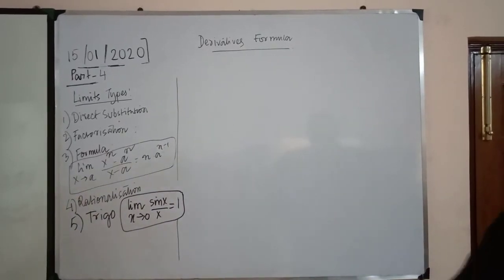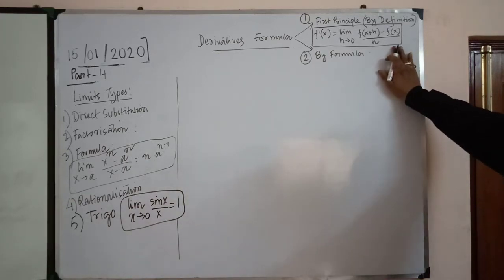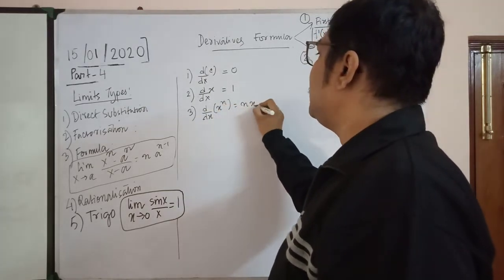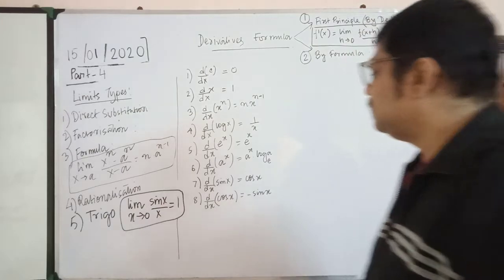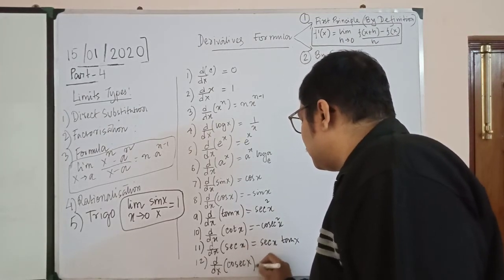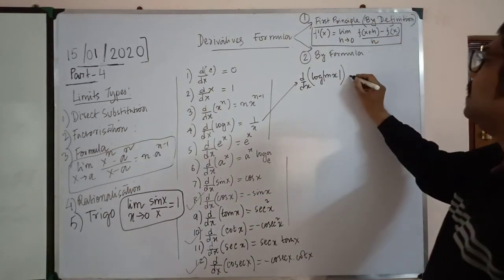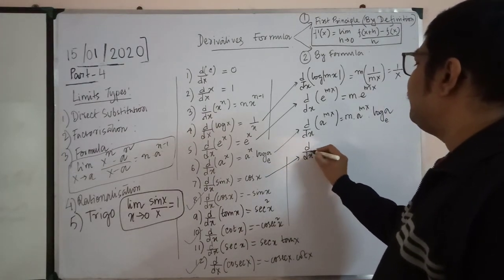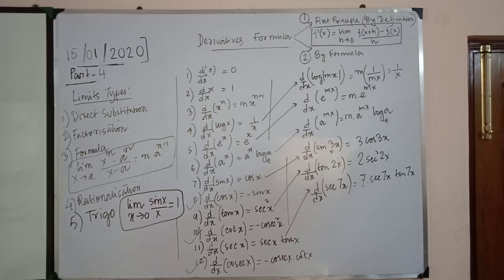Derivatives Formula | Part 4| (Class XI Mathematics) by Saikat Chatterjee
Derivatives Formula in Class 11 syllabus.